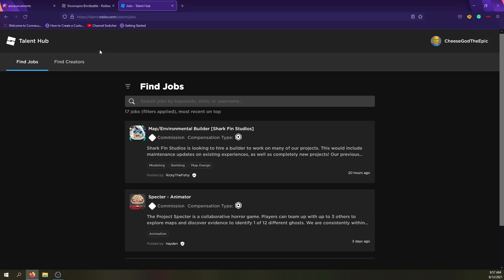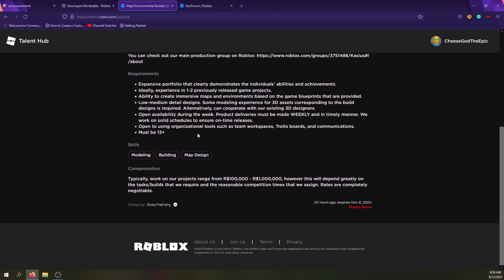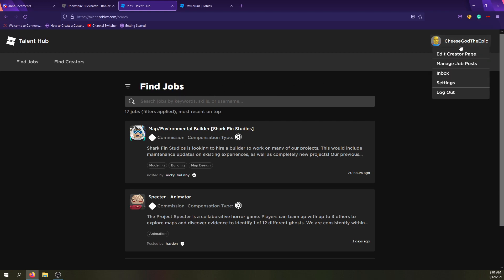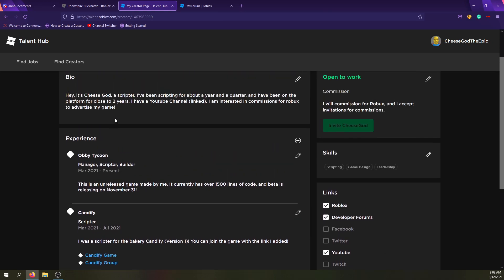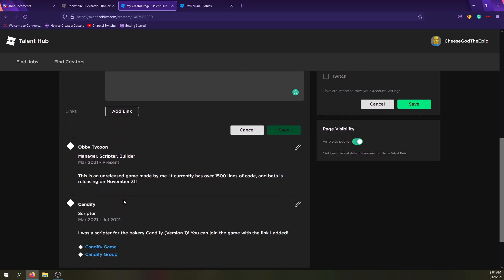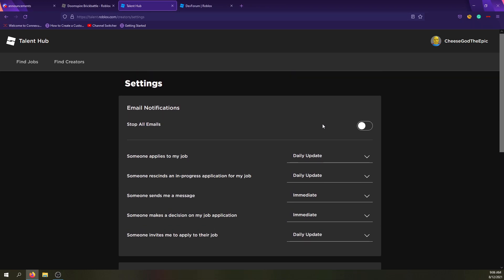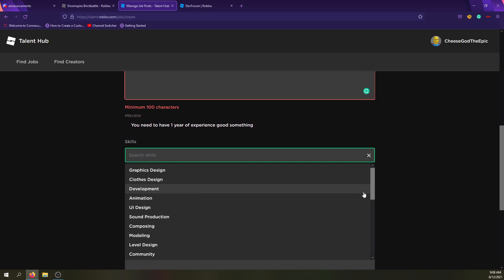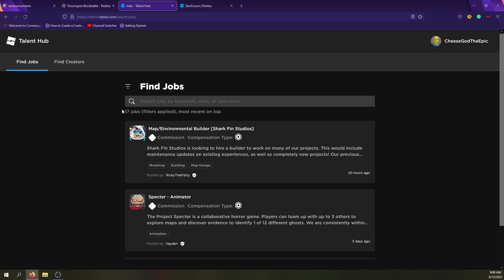I Got Access to the Talent Hub! Taking a Look at Roblox's Brand New Developer Site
In this video! I look at the new Talent Hub! I got access early! I hope you enjoy this preview of what the Developer Hub will look like for you when it comes out fully!

Sorry, the volume of the audio is a little quiet for this video, I'll make sure to make the next one louder!

TIMESTAMPS:
0:00 - Intro and Summary
11:10 - Outro